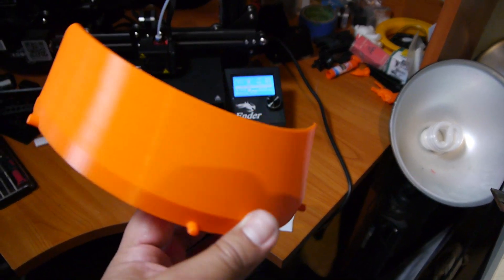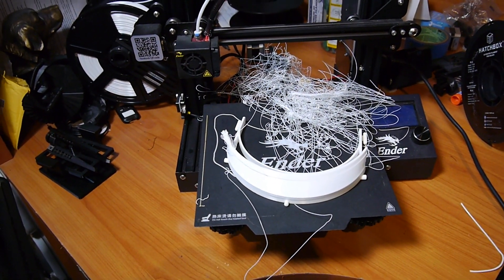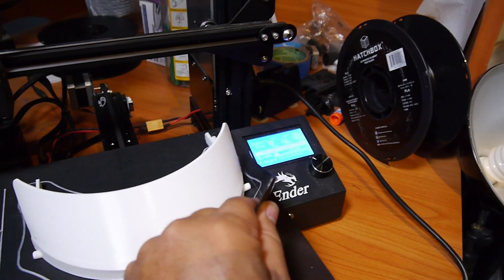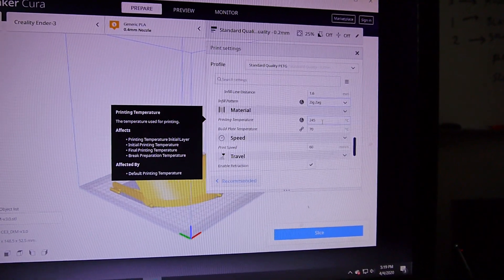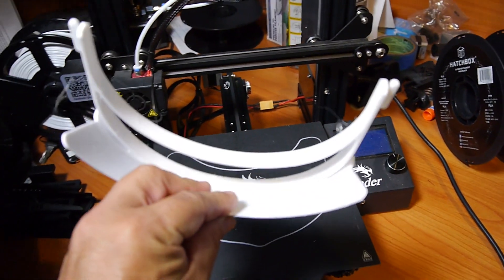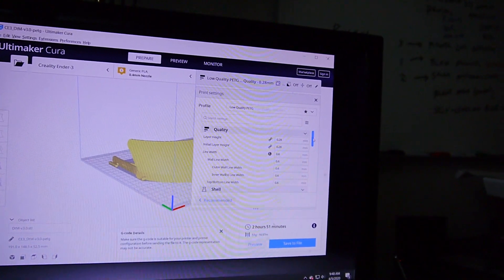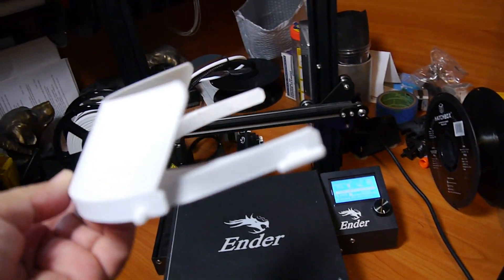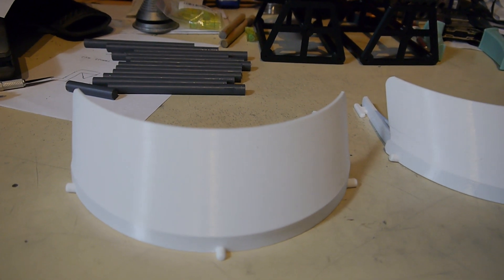Ender 3 Pro, Trial and Error PETG settings for a Fast Print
These were the trail and error settings I made on the Ender 3 Pro for PETG filament.  I ended up with some settings for a fast print using PETG.  These are the first PETG prints on the Ender 3 Pro.